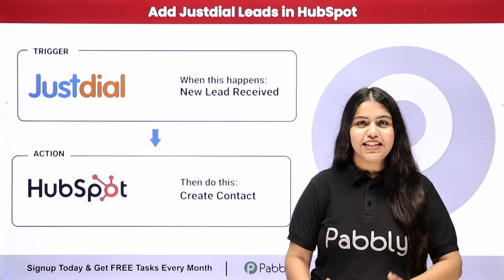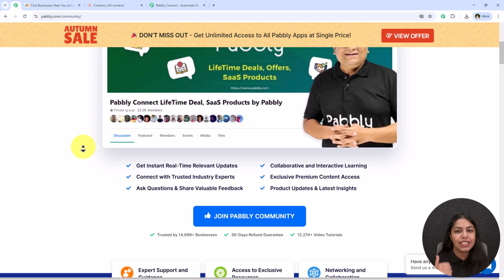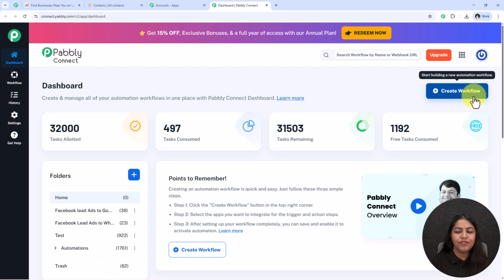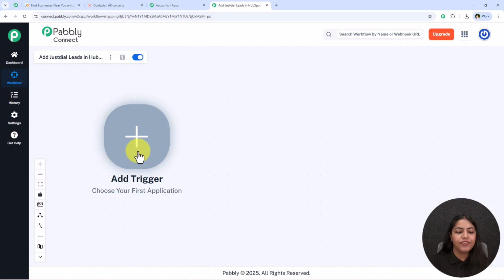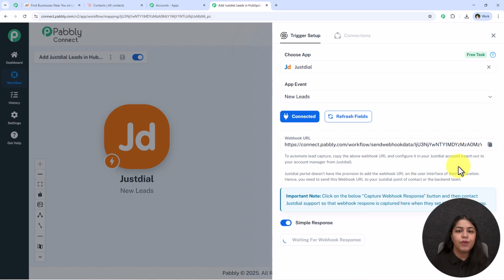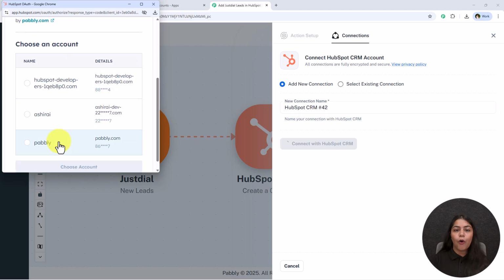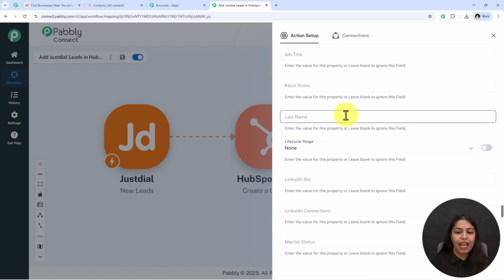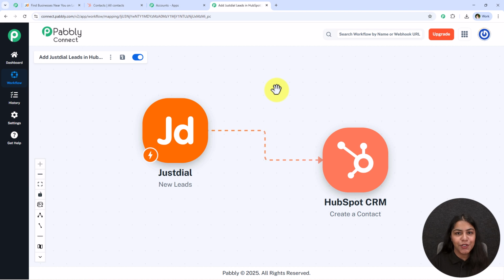How to Add Justdial Leads in HubSpot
In this video, you'll learn how to effortlessly add Justdial leads directly into HubSpot. We’ll guide you through the process of extracting leads from Justdial and seamlessly integrating them into your HubSpot CRM. Pabbly Connect simplifies this task by automating the lead transfer, allowing you to focus on nurturing your prospects without manual data entry. With this setup, you can enhance your lead management process, saving valuable time and improving your overall efficiency.

Use Case:-

Whenever a new lead is generated on Justdial, the details are auto-saved in HubSpot as a contact. This ensures the sales team can instantly follow up without manual data entry.

Benefits of Pabbly Connect:

1. Automation: Save time, money, and resources by automating tasks.

2. Integration: Connect various web services to create efficient workflows.

3. Security: Enjoy industry-standard security for your data.

4. Scalability: Easily add new applications and services to your workflow.

5. Cost-effective: Choose from plans suitable for different business sizes, with no charges for internal tasks.